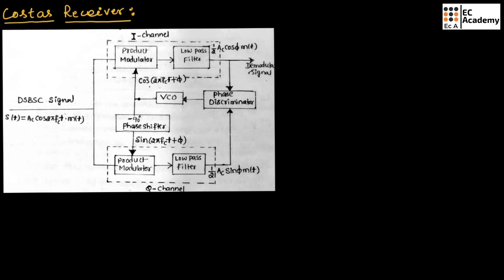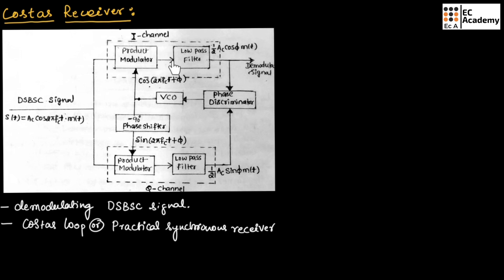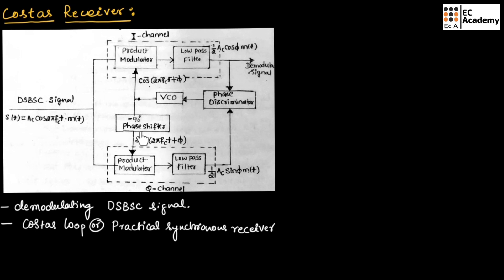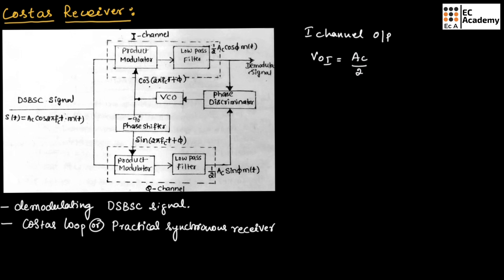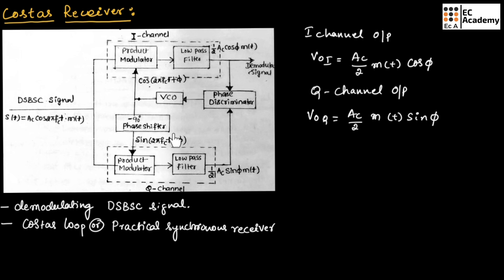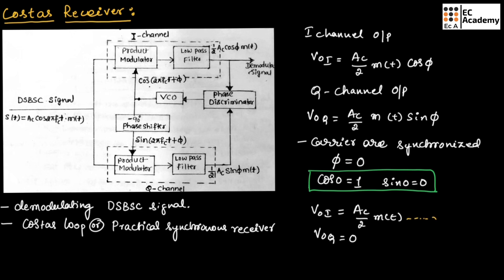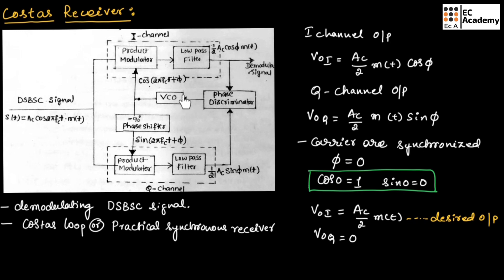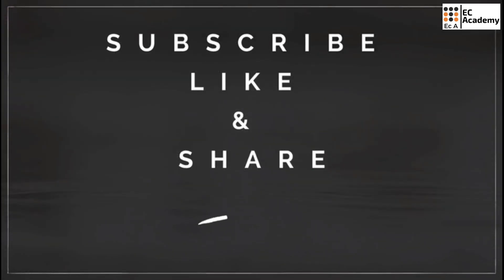CT#14 Costas Receiver for DSBSC demodulation || EC Academy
In this lecture, we will understand the Costas Receiver for DSBSC demodulation used in communication systems.